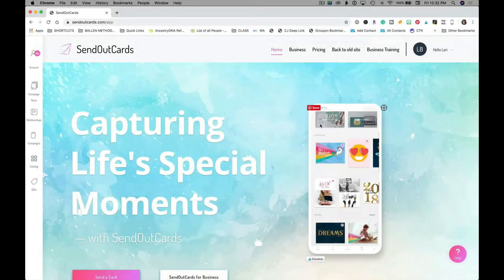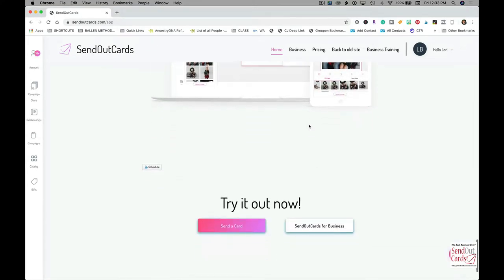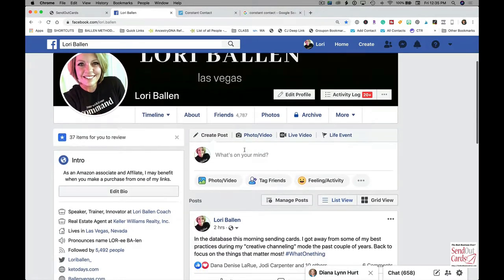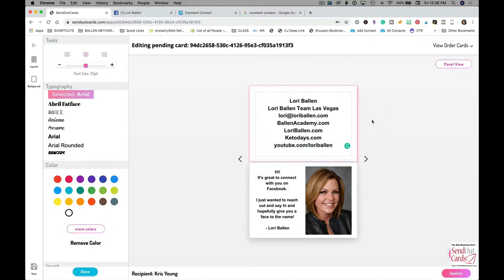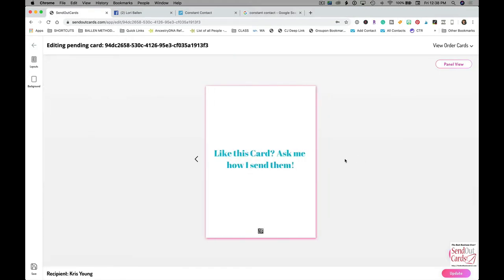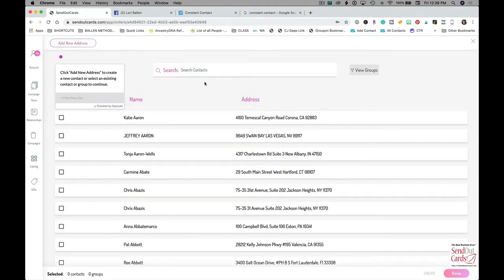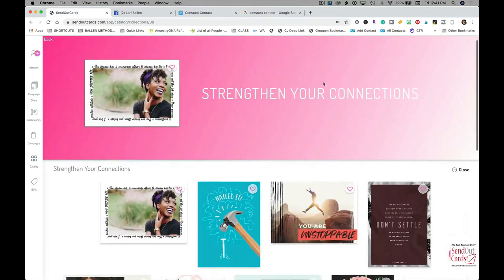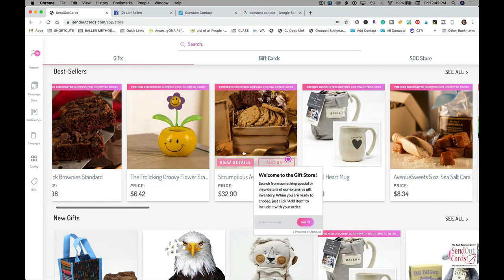SENDOUTCARDS FOR REAL ESTATE AGENTS - Top 7 SendOutCards Tips For Real Estate Agents-Wow! SOC!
This video will show you how to use sendoutcards for real estate agents - SendOutCards is THE BEST WAY For Real Estate Agents to get more referrals!
Thousands of realtors are using send out cards for marketing ·Shouldn't you? AND it's
Millions of  realtors use send out card marketing · but not many use sendoutcards. Sendoutcards for Realtors - Case Study on Send out Cards for Realtors! Send Out Cards for Real Estate Agents Rocks!